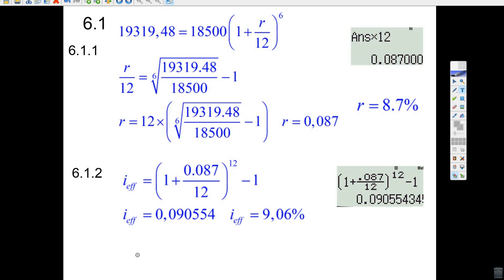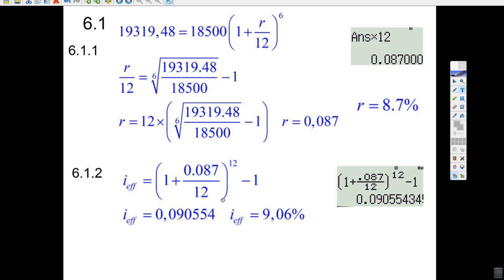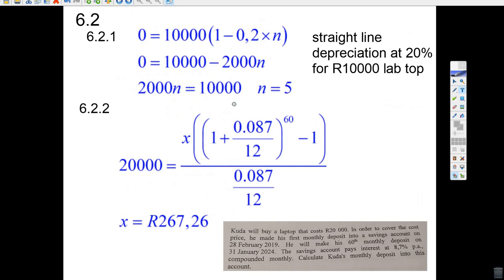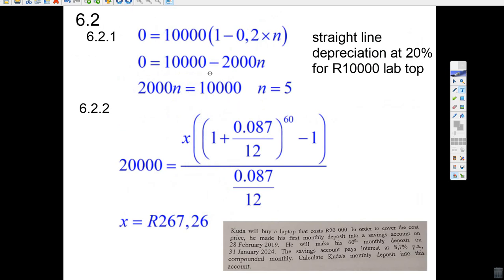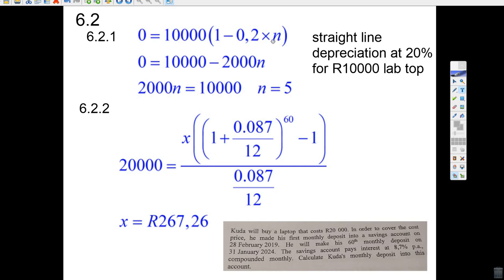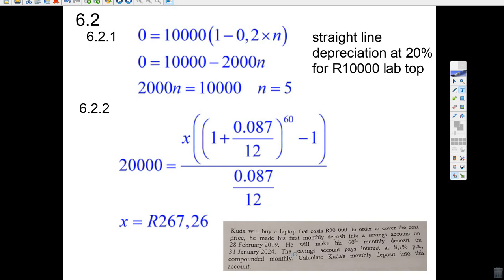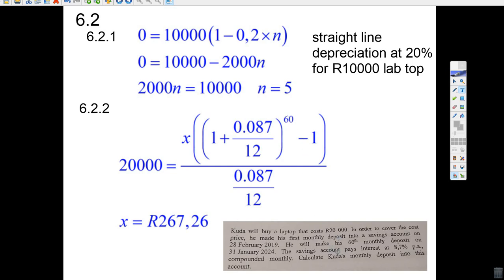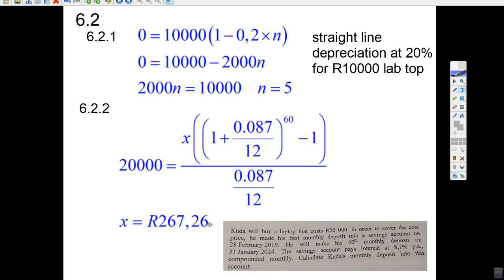Q6 1 Q6 2 2023 P1